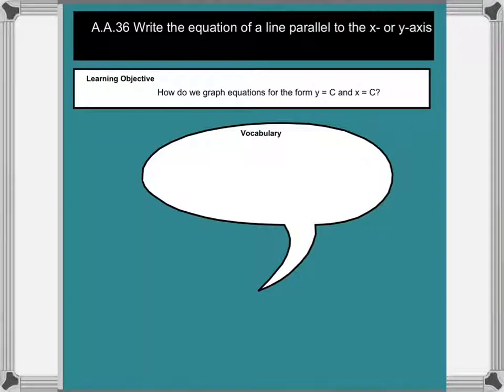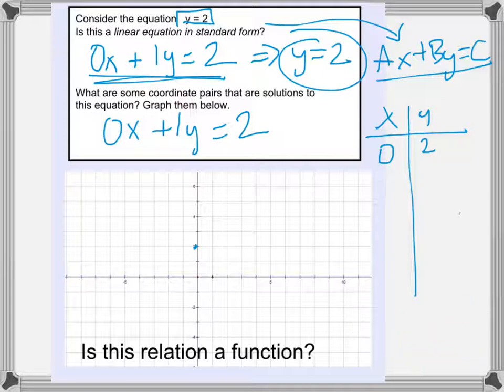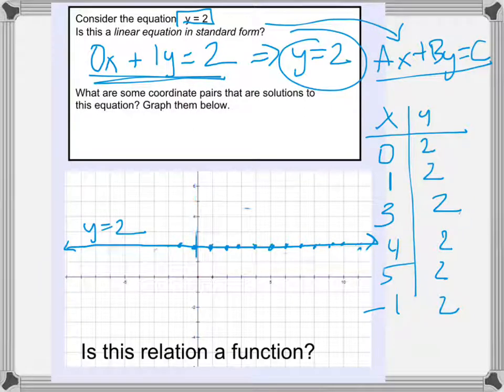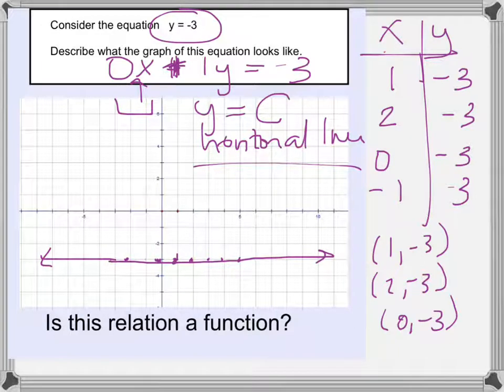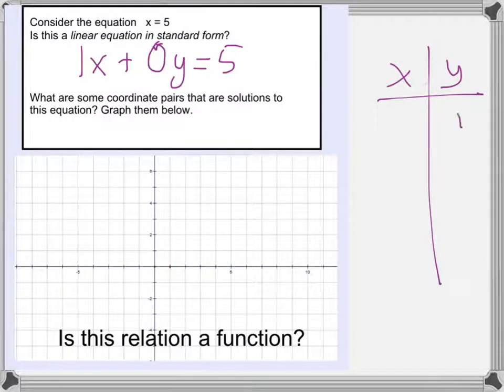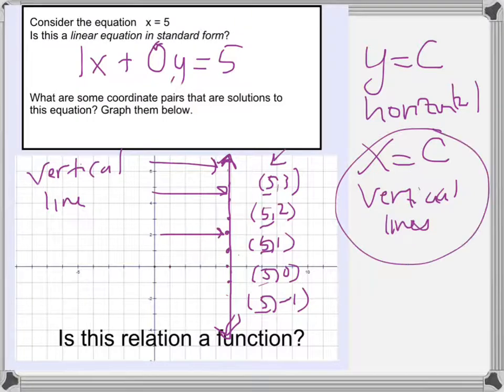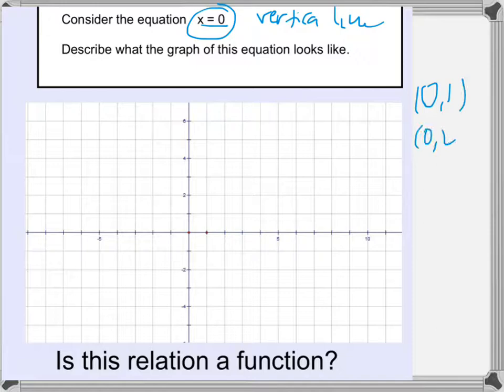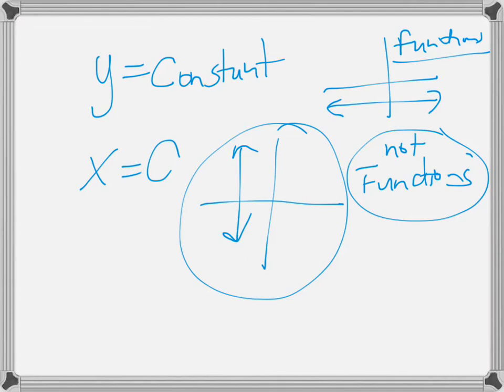Lines Parallel to Y and X Axes